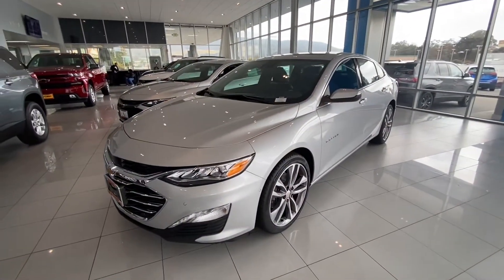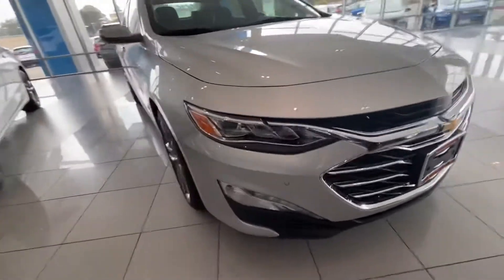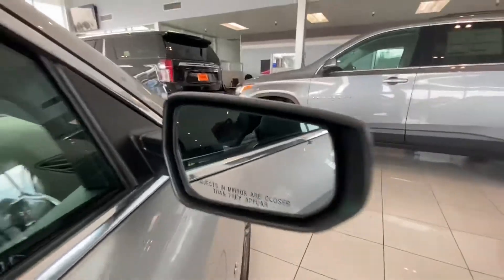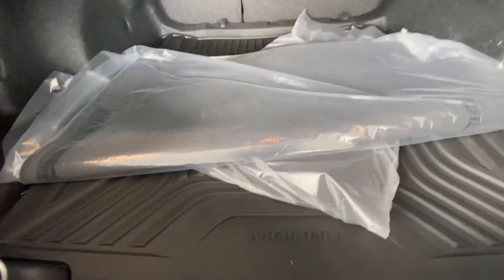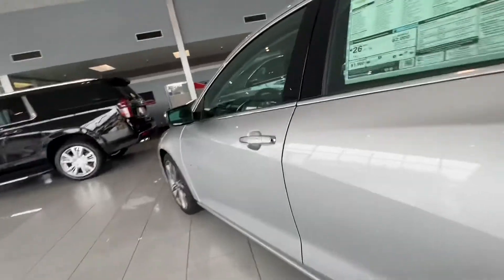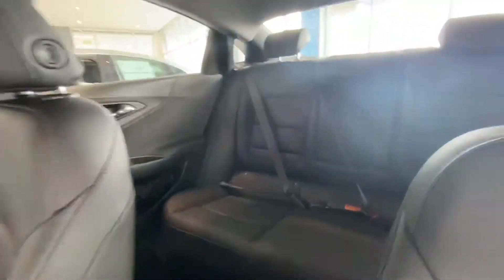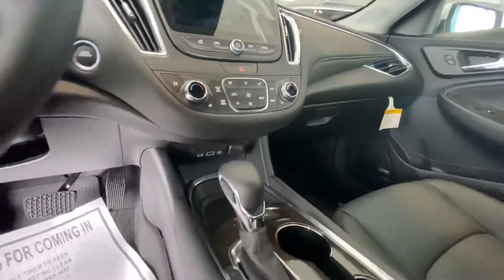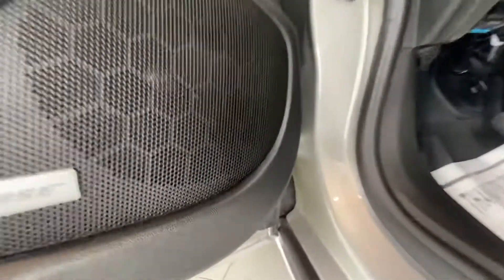Hey Sarah! This is the 2021 Chevrolet Malibu in the premier trim level